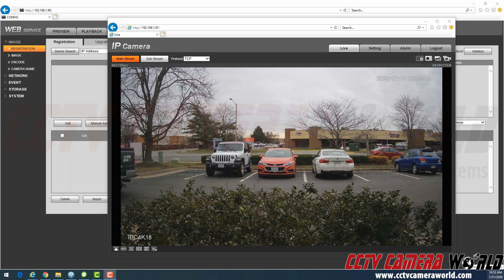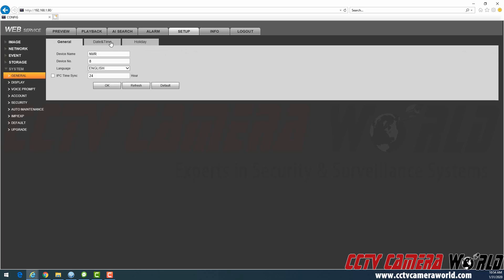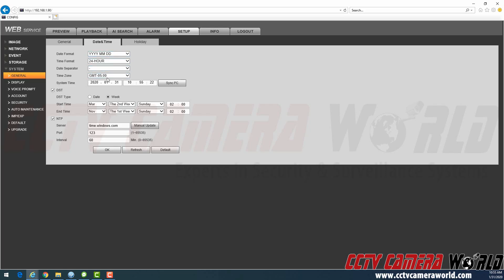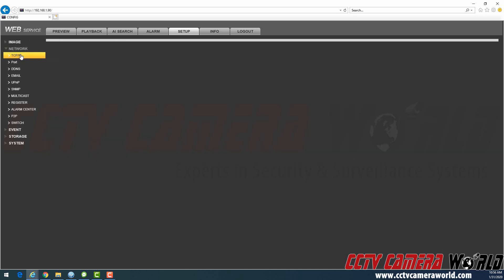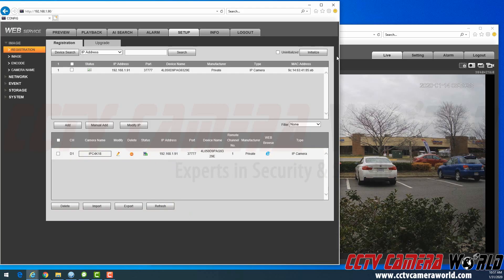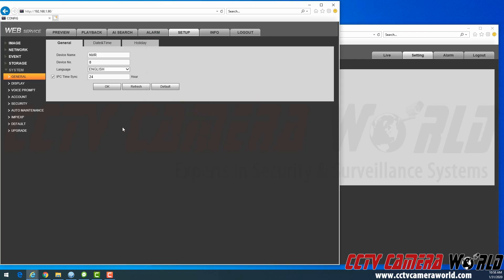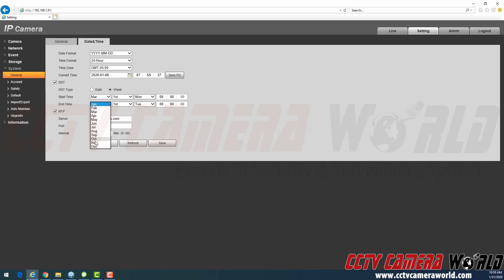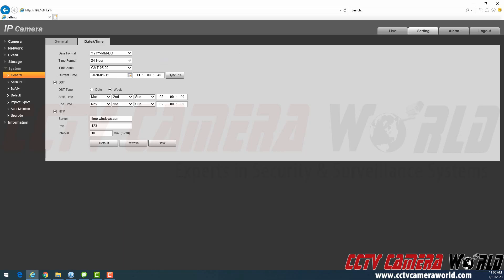How to Set the Correct Time on your Security Cameras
In this video we show you how you can set the time on your IP security cameras. You can utilize the IP Camera Sync from your NVR, or if the camera is in a standalone setup you can set it to reach out to the internet for the time. If it is not connected to the internet you can sync it to a PC, or set it manually. It is important to make sure that the time zone, and Daylight Savings Time settings are correct.